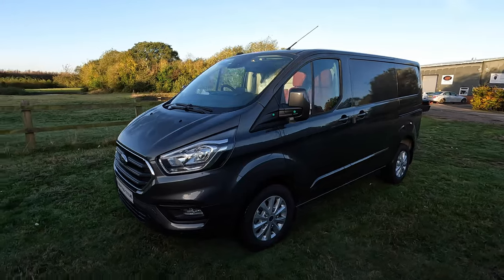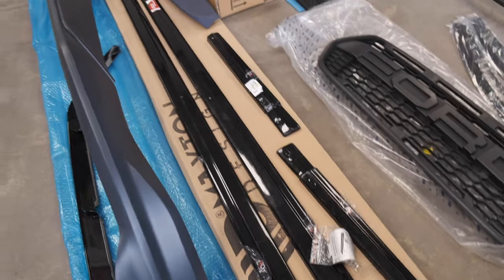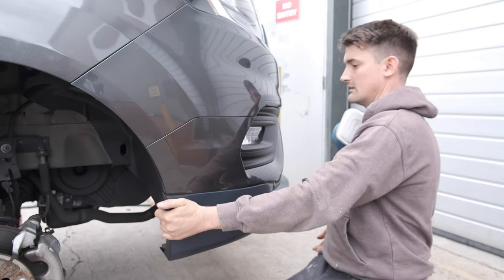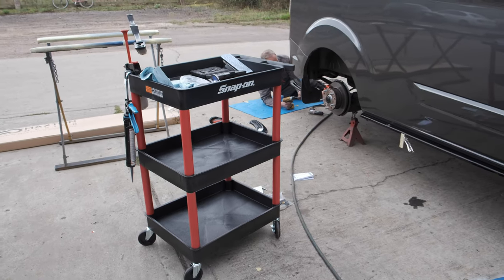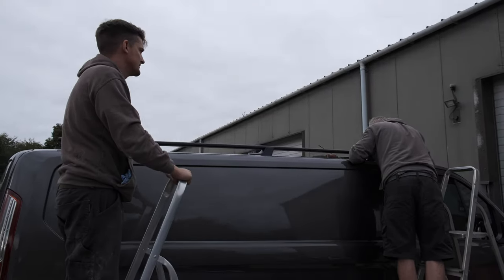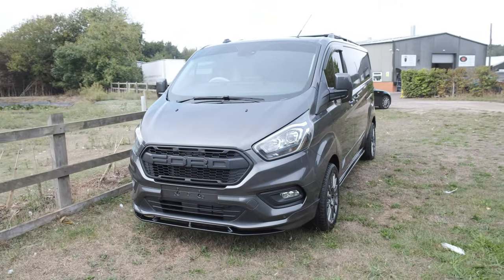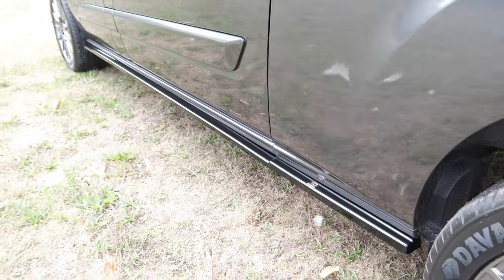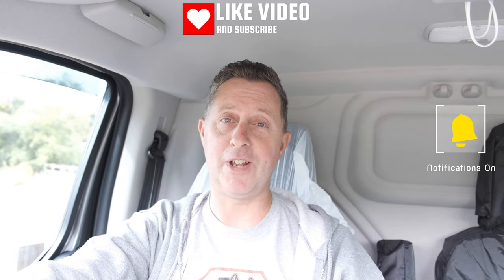Ford Transit Custom Limited - Must Have Van MODS, Front Splitter, Ford Grille, Side Skirts and more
Ford Transit Custom Limited van in magnetic grey, styled by us at Black Stag Styling. Front splitter, new 18 inch alloy wheels, Ford front grille, roof spoilers, black roof rails and bars, Maxton Design side skirts and rear bumper skirts, tinted wind deflectors.

For all your Pickup truck, van and Land Rover Defender styling check out our

Want to own some Black Stag Styling merch? Check out the link to our online store!